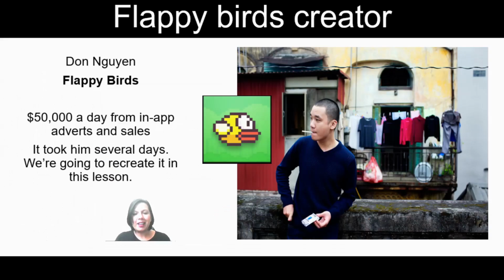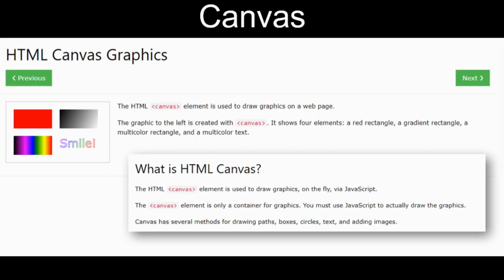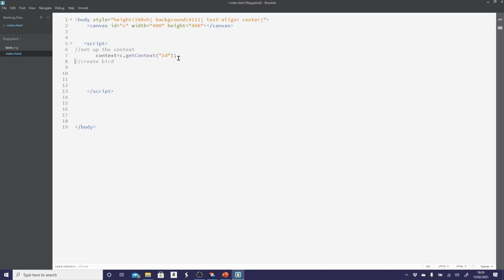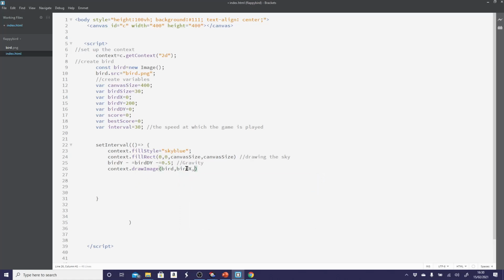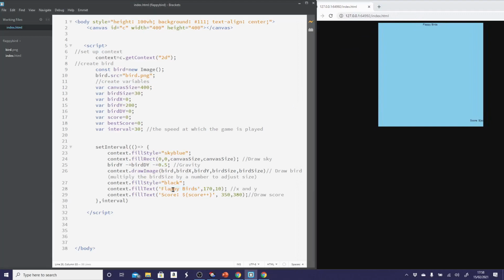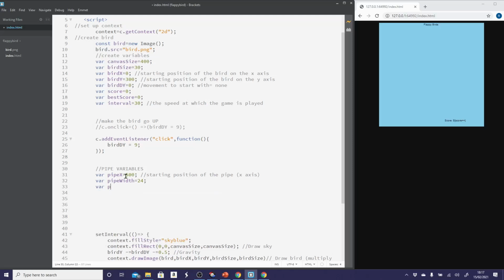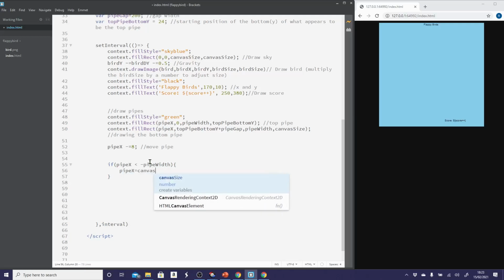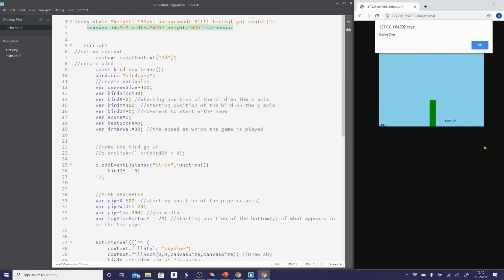Game Design HTML, CSS, JScript: Lesson4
Re-creating Flappy birds in one lesson

In this lesson you re-create the addictive flappy birds game in a single lesson, in under 60 lines of JavaScript. (This lesson uses a slightly different approach using context, canvas and pure JavaScript).